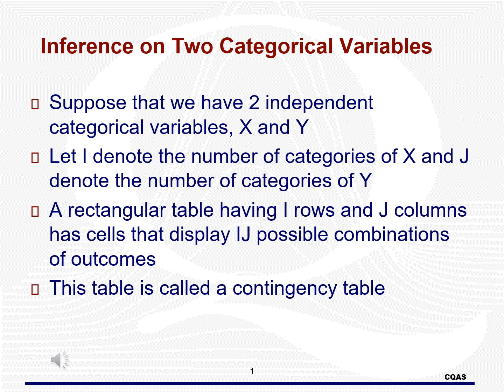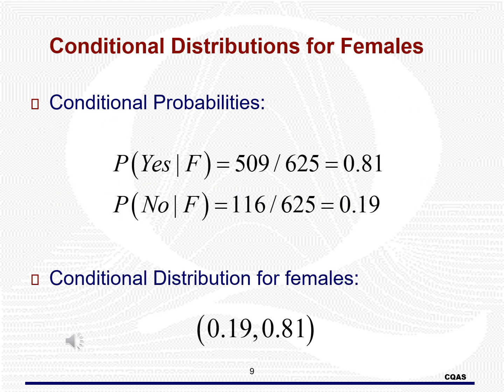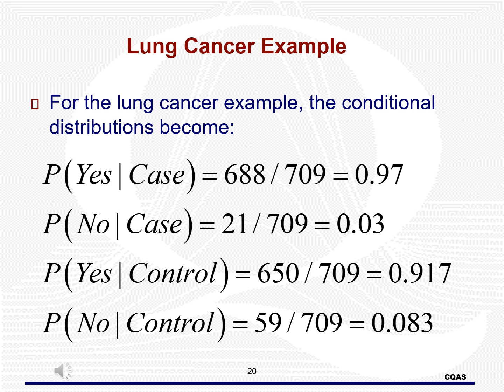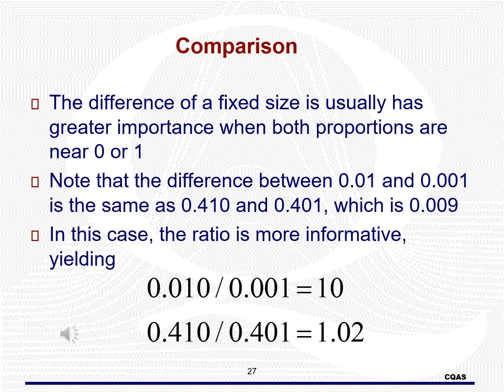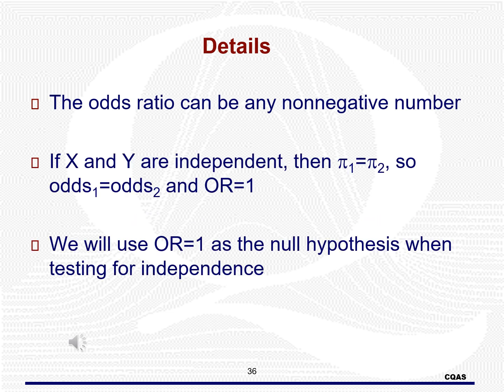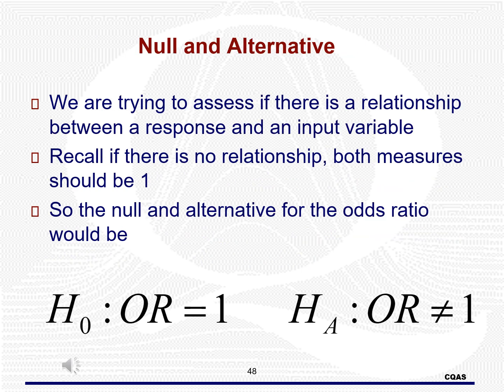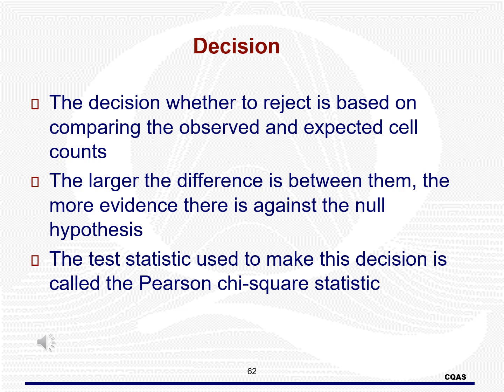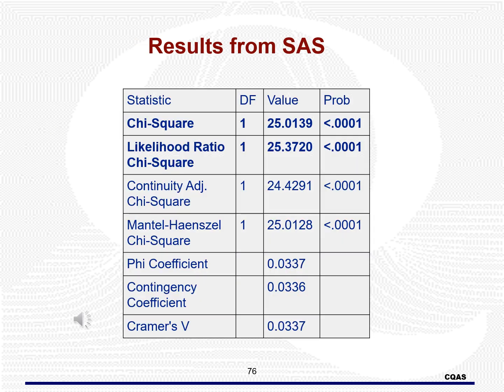Inference on Two Independent Categorical Variables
This is a video on analysis comparing two independent categorical variables.